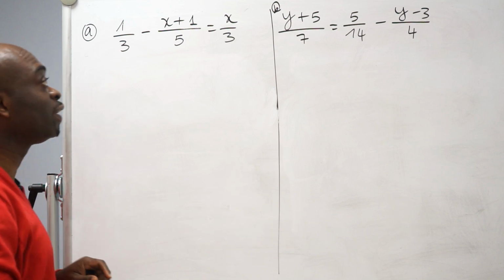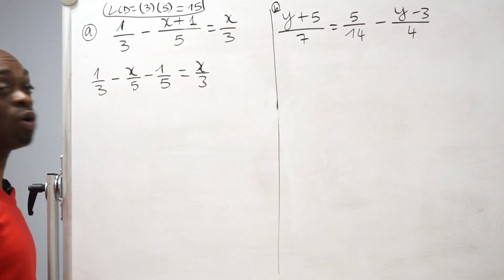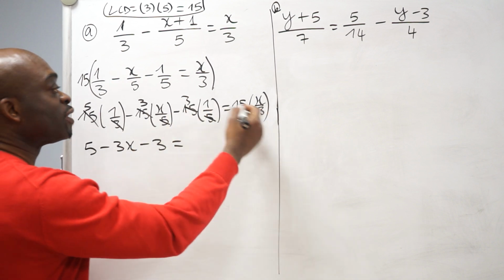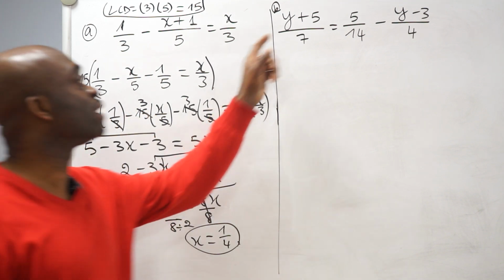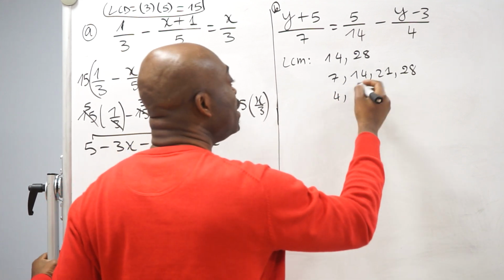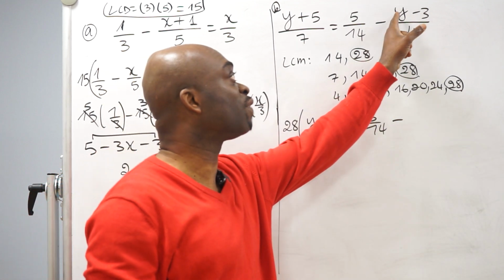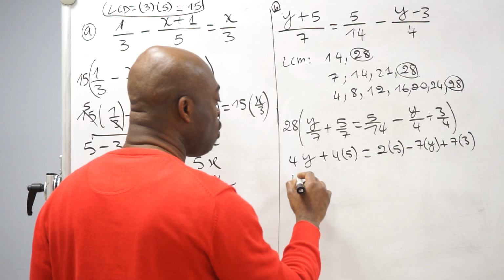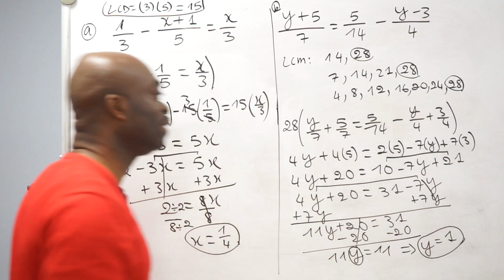Solving Linear Equations With Fractions